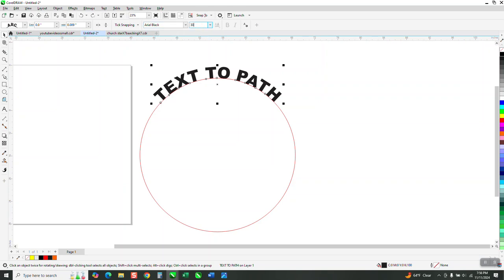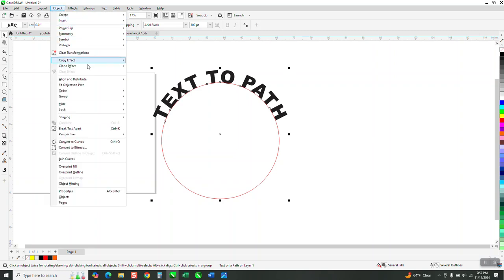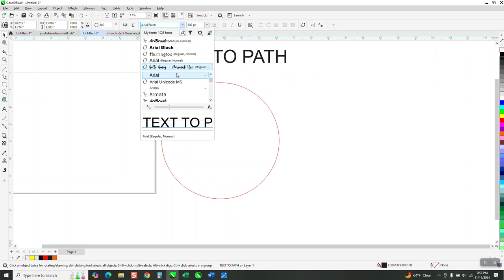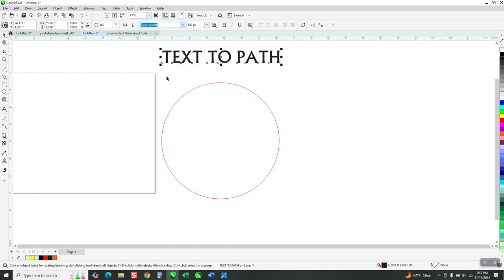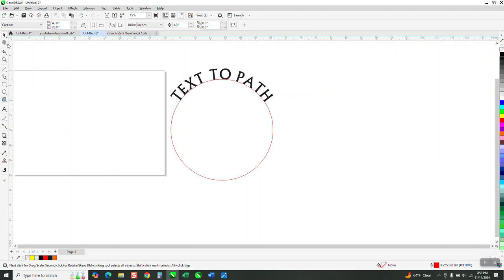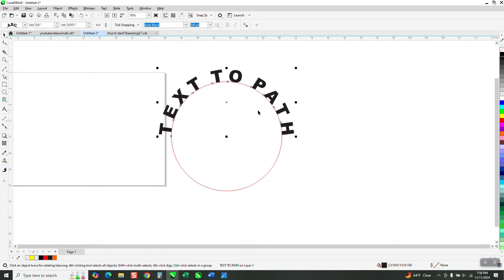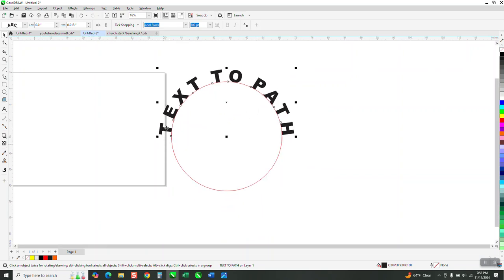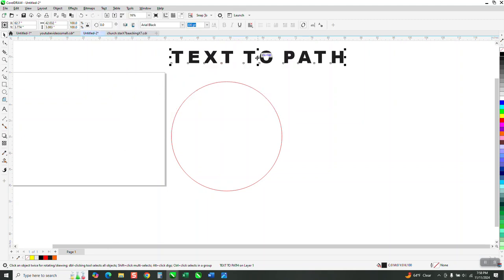Corel Draw Tips & Tricks Edit Text after it's on a PATH